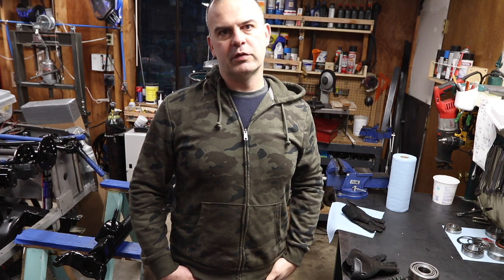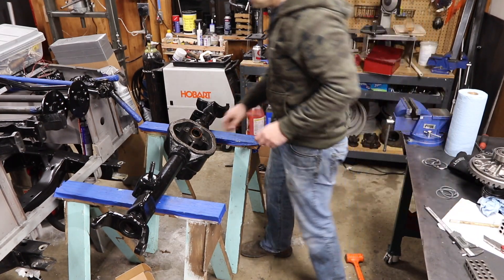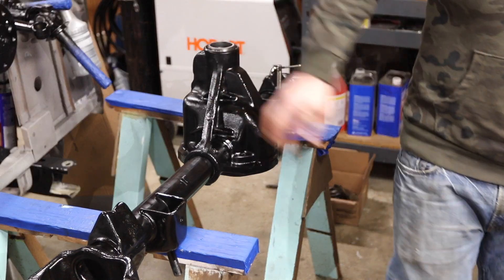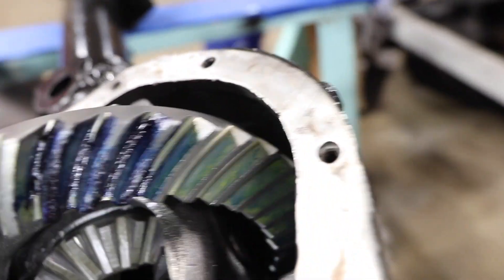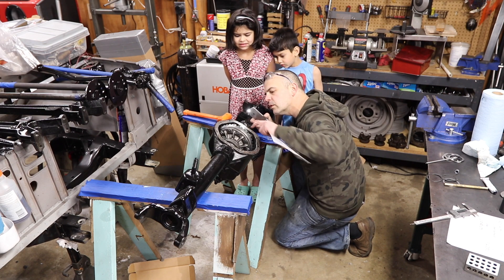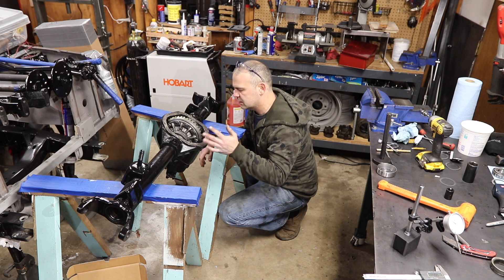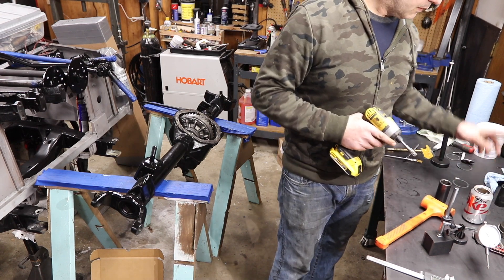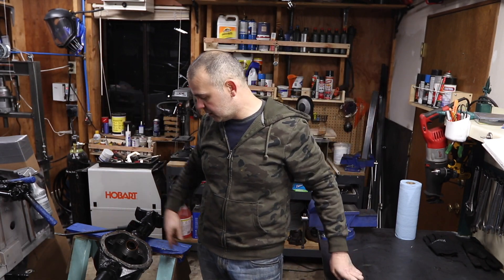3.28 - Success! - Dana 44 Ring and Pinion Setup - Part 10 of Gears and Axles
Finally!  I admit I'm not the highest energy level in this video but I was pretty well bushwacked by the time I got it right.  This video is not as detailed as my failures actually so I recommend watching all three to see the whole process.